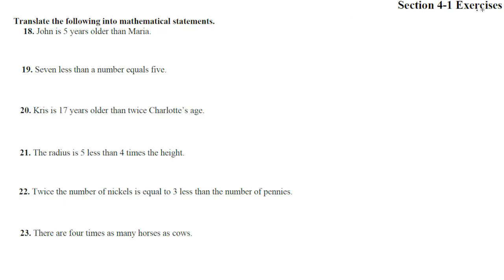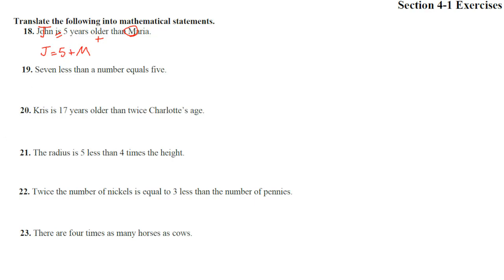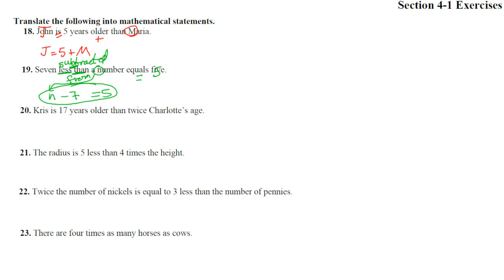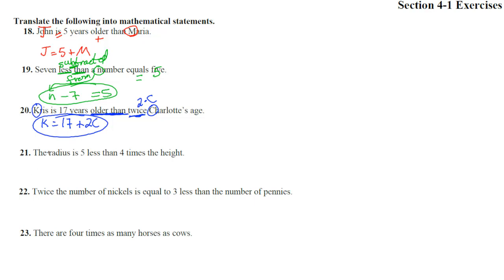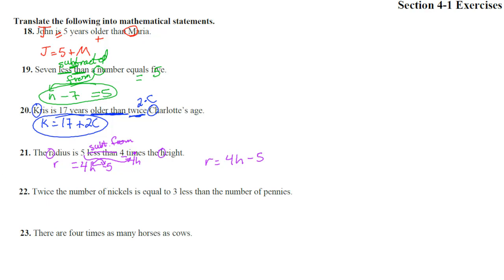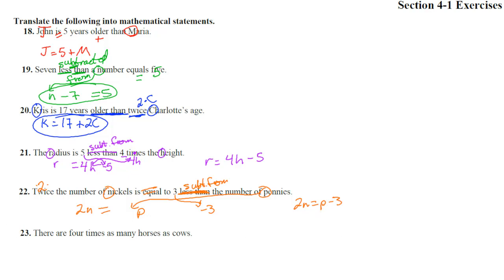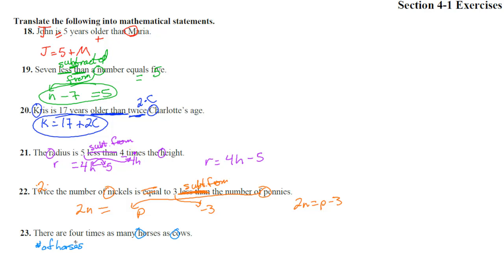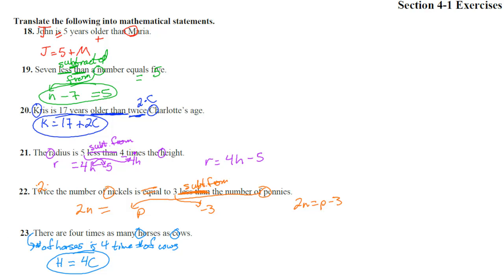100A 4-1 Solutions 18-23